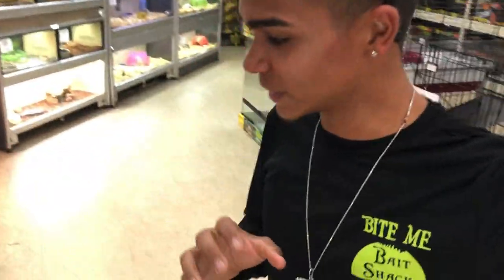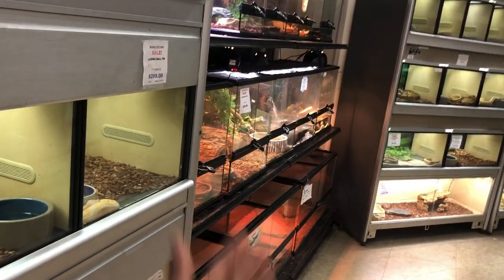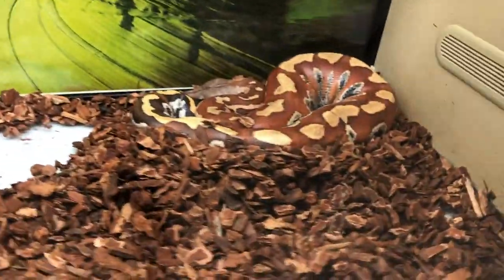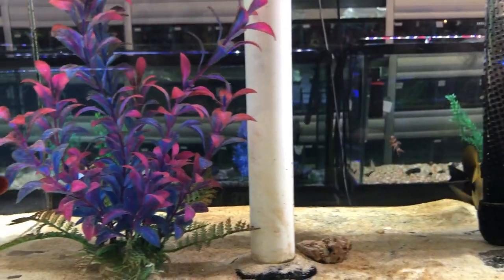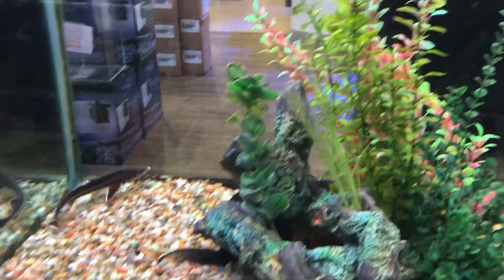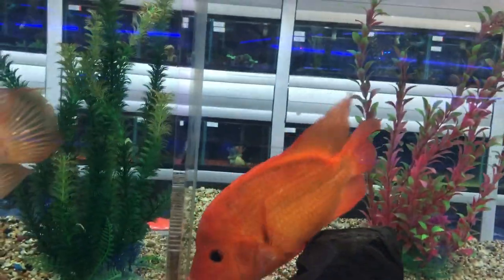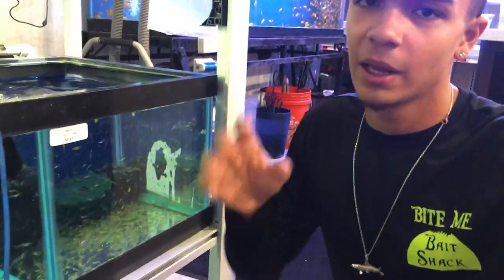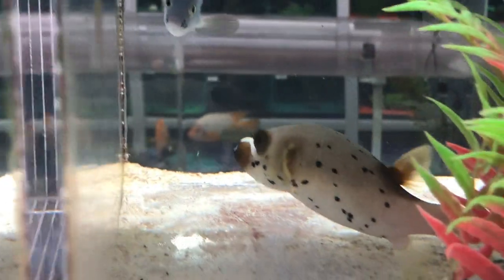TOUR Around MASSIVE PET SHOP!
DOWN BELOW WHAT YOU WANNA SEE NEXT !!!